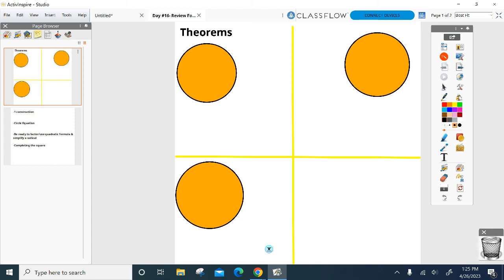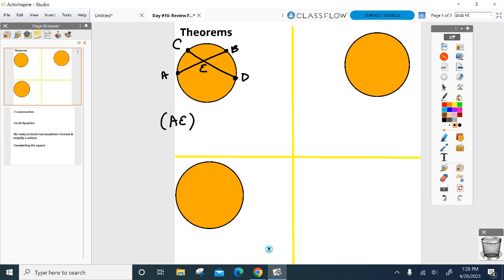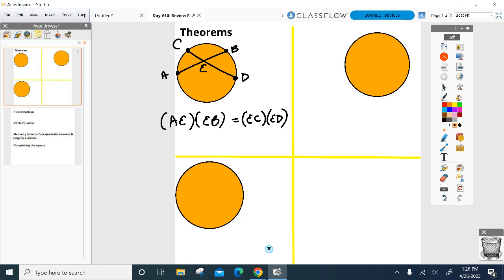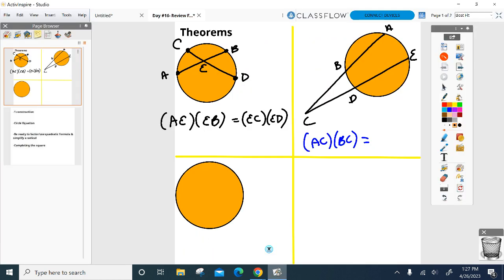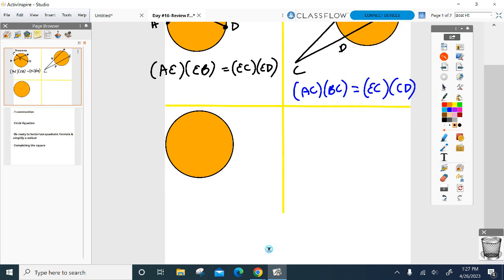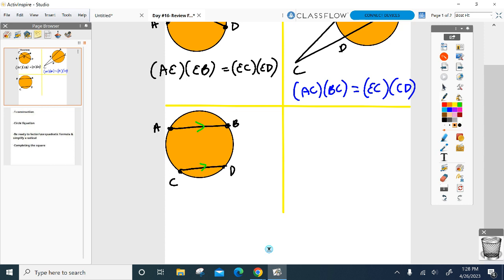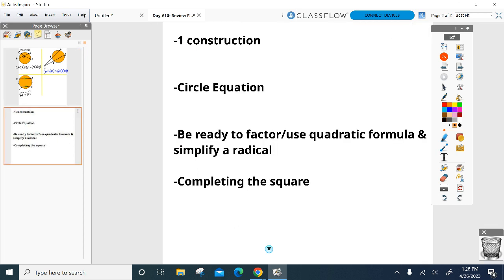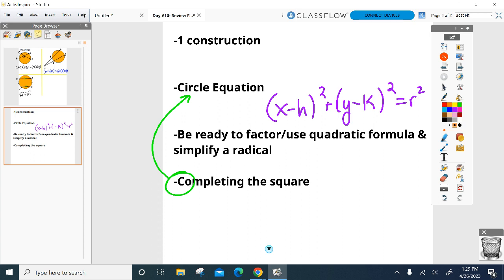Honors Geometry BC April 26th - Unit 10 Day 16 - Review For Quiz #3